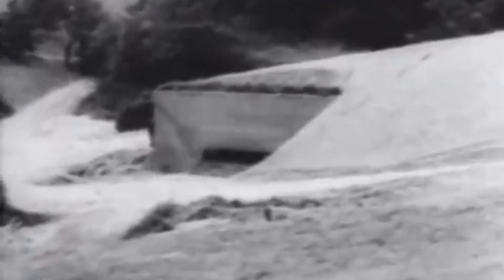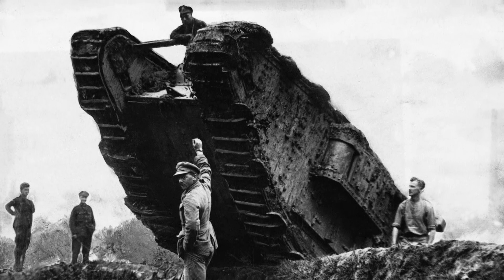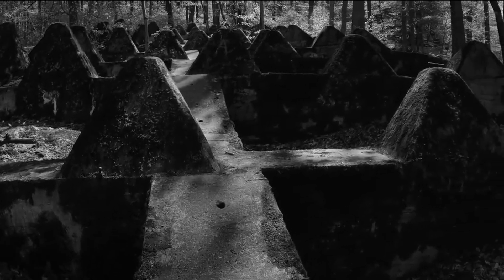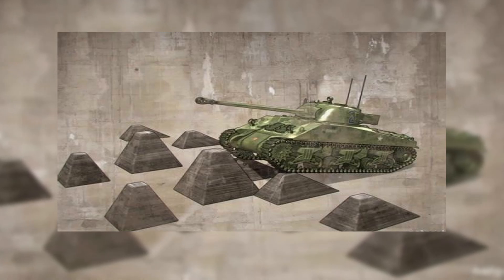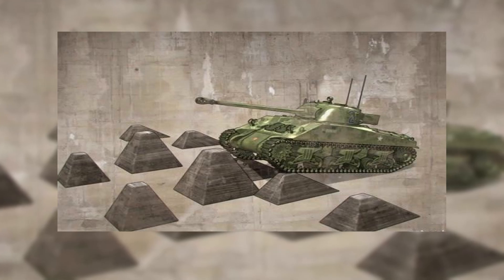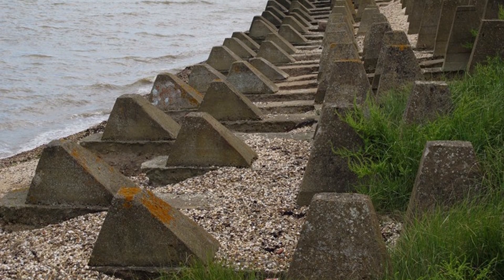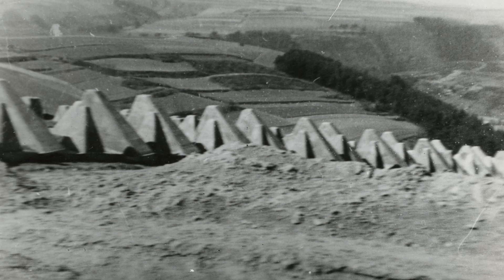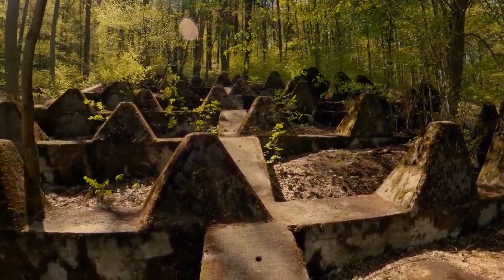Dragons Teeth World War Two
Tanks became an integral part of military forces following the First World War. During World War Two numerous types of anti tank defences were created. One of these was the Dragons Teeth Tank Trap. These large concrete blocks would be produced in their thousands. In this video, we look at the Dragons Teeth of World War Two.